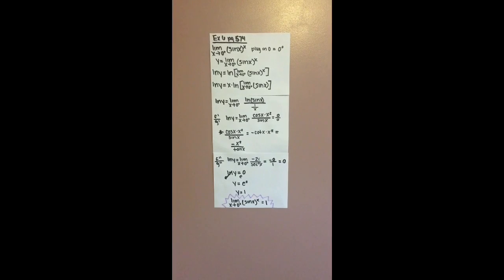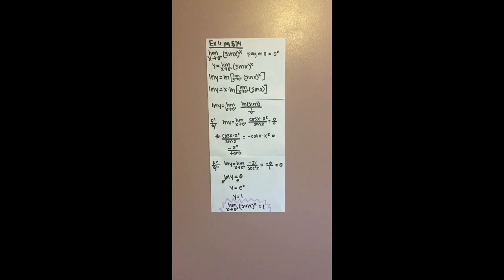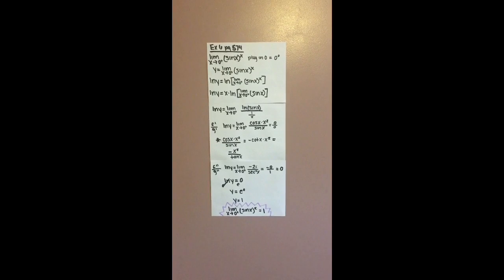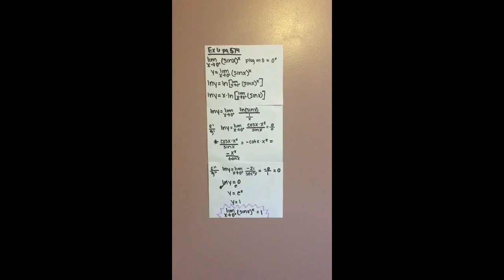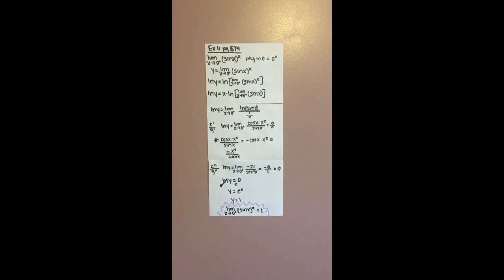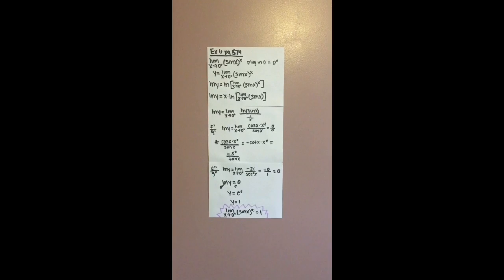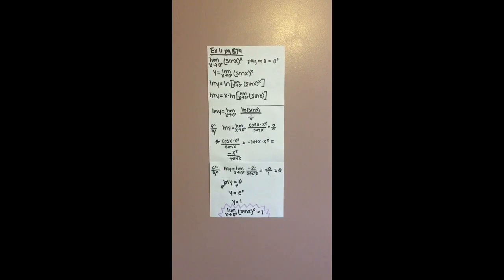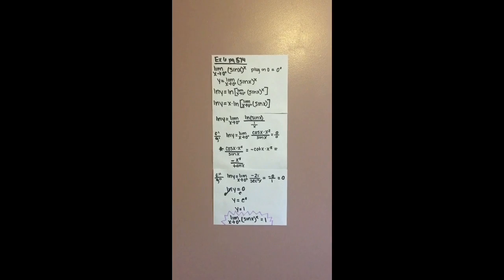Taylor Heasley-Mantinaos Ex. 6 Page 574